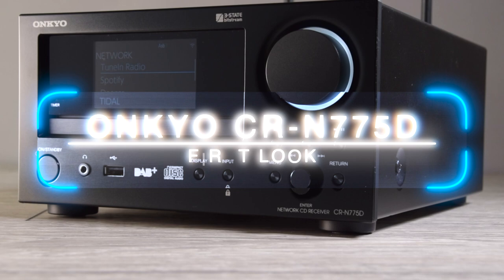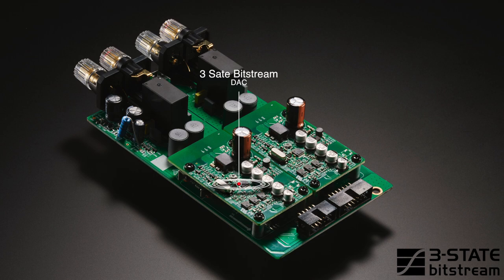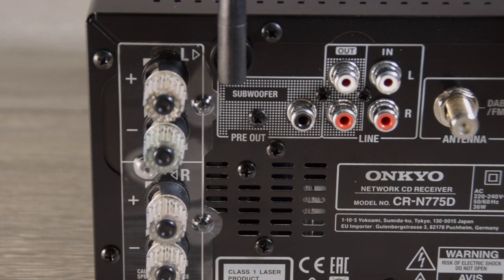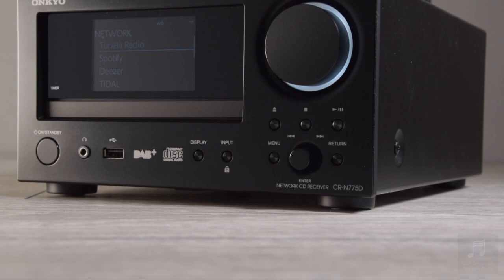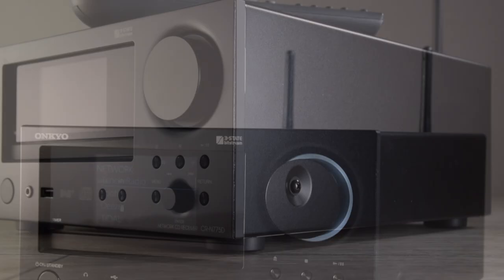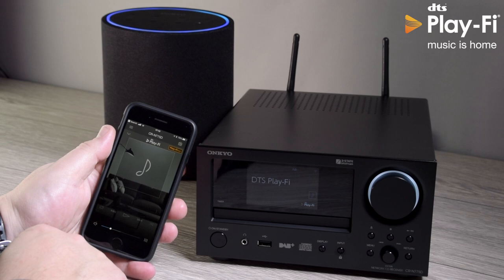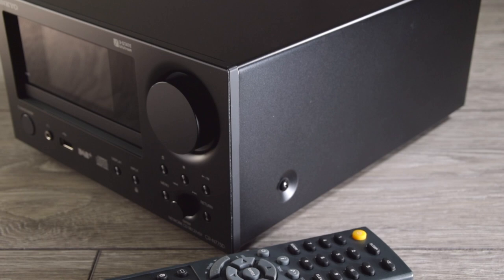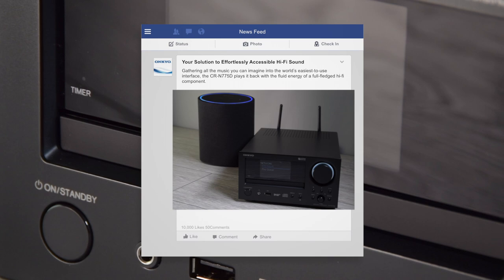First Look at the CR-N775D Network CD Receiver / CS-N775D Multiroom HiFi CD System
Gathering all the music you can imagine into the world’s easiest-to-use interface, the CR-N775D plays it back with the fluid energy of a full-fledged hi-fi component. Featuring patented 3-state Bitstream™ switching amplification, this receiver is hugely powerful and delivers precise resolution with vanishingly low distortion, perfect for Hi-Res Audio. Let music unfurl across a wide soundstage, transient speed handling complex musical passages with confidence and finesse. Supporting multi-room sharing over Chromecast built-in, DTS Play-Fi®, and FlareConnect™* platforms, the receiver is ready to stream music from almost any mobile or PC. AirPlay, Bluetooth® technology, and 5 GHz/2.4 GHz Wi-Fi® are included, as is support for the Spotify® app. Connect an HDD via USB input and use it to store and play PC downloads, including Hi-Res Audio in MQA*, Direct DSD 11.2 MHz, and 192 kHz/24-bit FLAC, WAV, and ALAC. Music from TIDAL, Deezer, and TuneIn, together with FM/DAB+, digital, and line-level sources are smoothly accessed via JOG and large LCD. * Requires a firmware update.